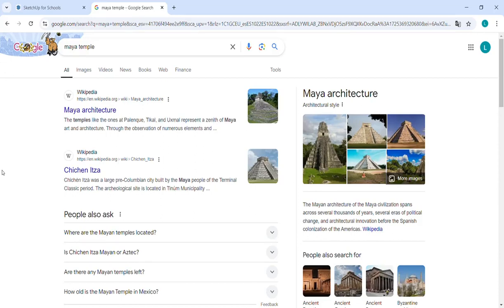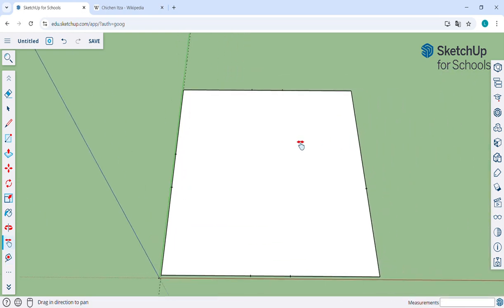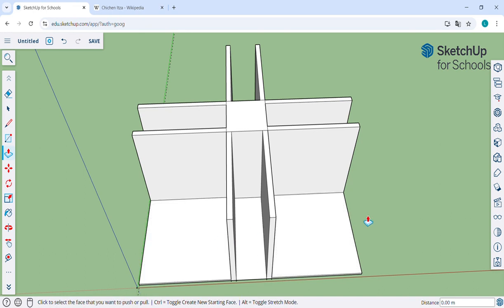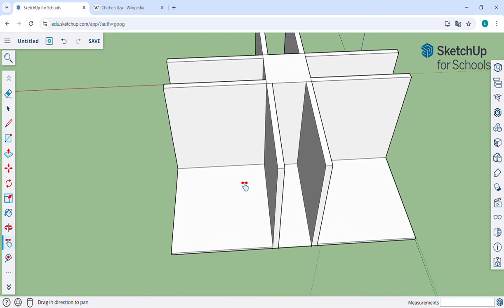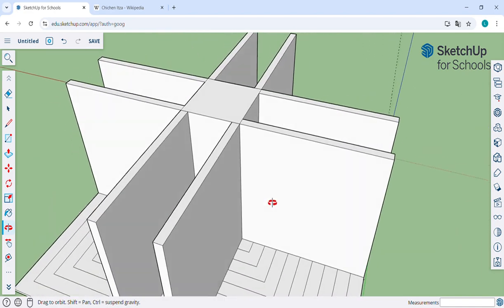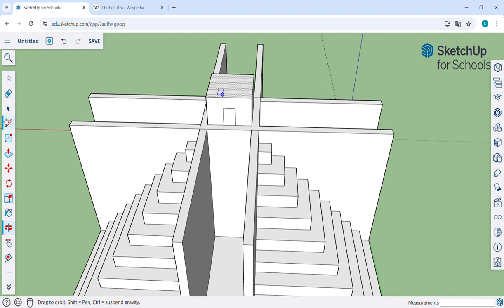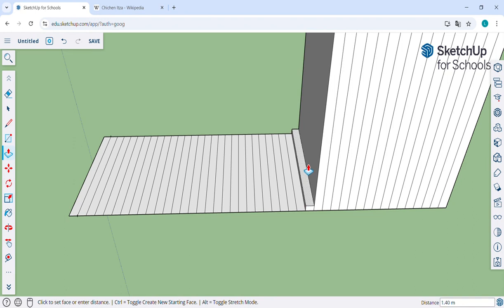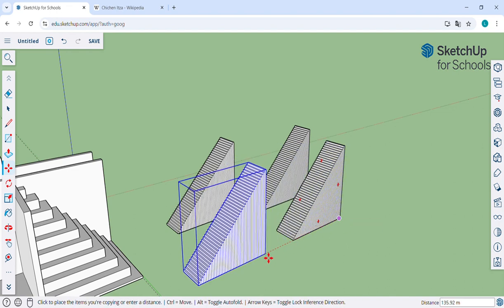level 12 "Maya temple" Sketch up for Schools